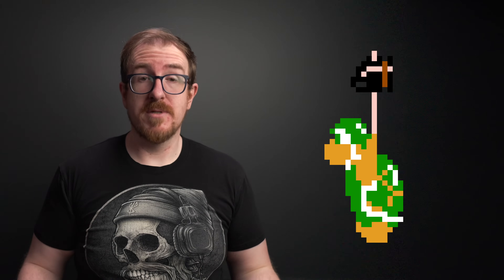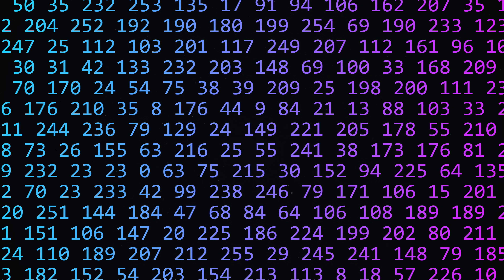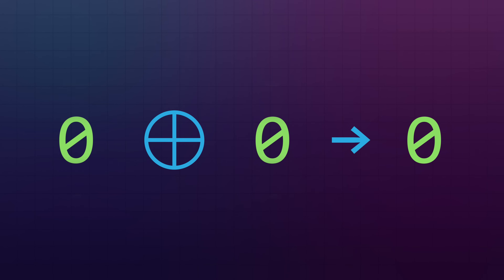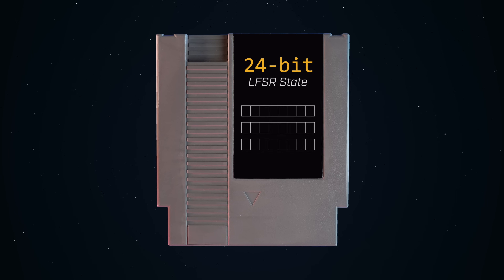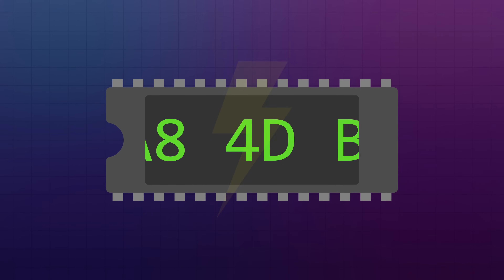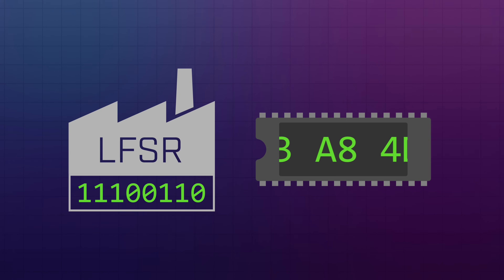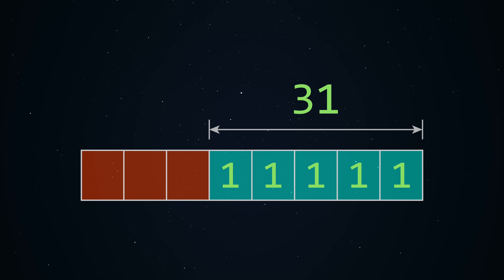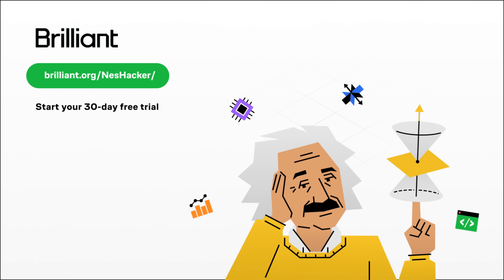RNG on the NES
In this episode I tackle Random Numbers on the NES and show a good way to implement RNG on 8-bit retro systems.

Credits:
Technical Editing - Kirby0Louise
Content Editing - Thomas O’Neil